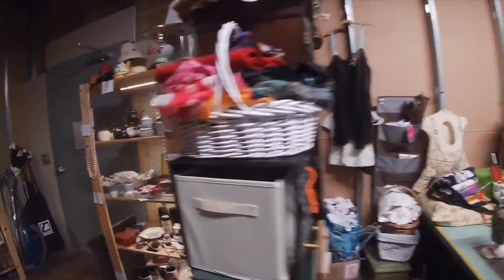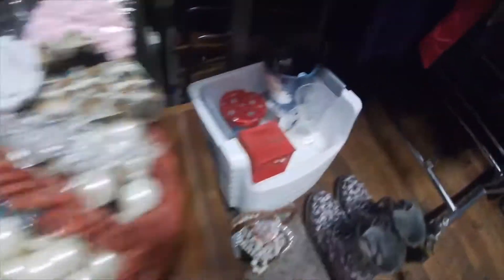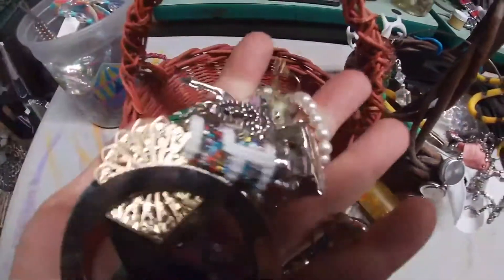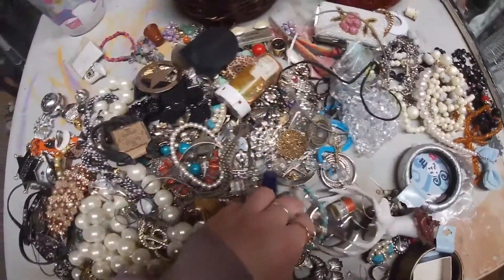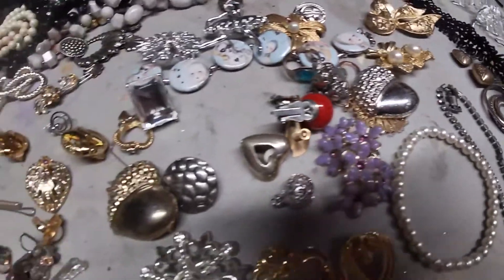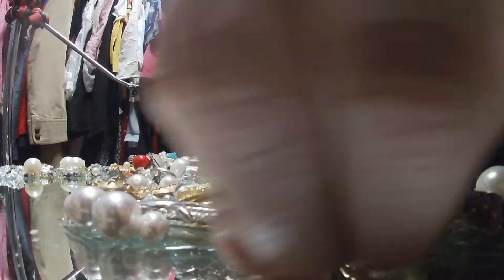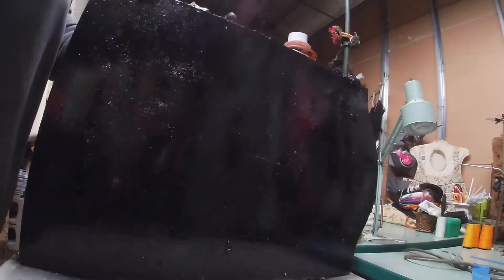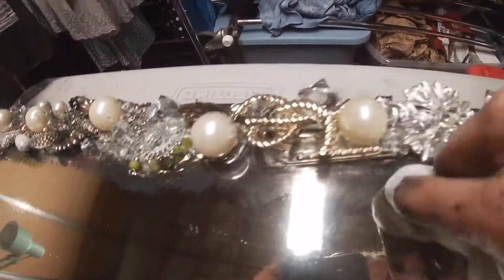Mirror Made from Trash - Recycled Home Decor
Mirror Mirror on the wall. Who can take jewelry bound for the trash and transform it into a magical mirror?

Yup, you guessed it... this video takes my collection of over 10 years of costume jewelry that is either slightly broken, missing matches, and are just not suitable for my sensitive skin and giving it a new life. This mirror base was also chilling in my childhood bedroom for God knows how long and was headed to the trash as well!

So here is the video of this super fun project that allowed my creativity to run wild! Oh, and you get to see the update on my workshop!

Due to the weight of this item, I won't be listing it on thriftedboutique.com, but it will be available come flea market season!!

Love,
Shaynelle